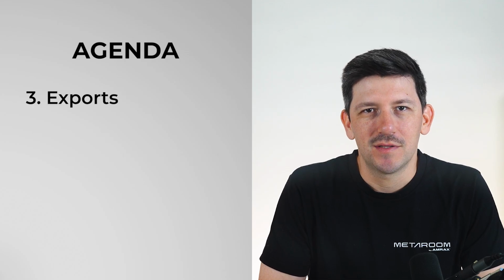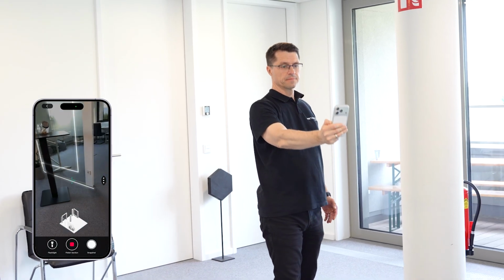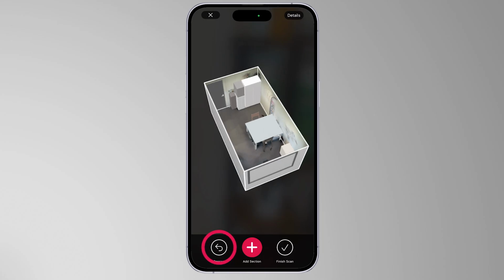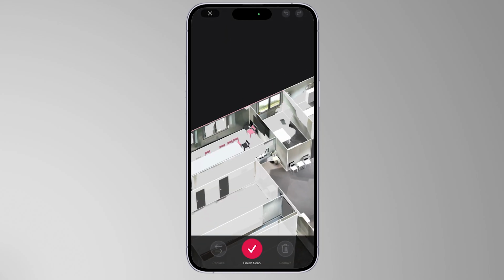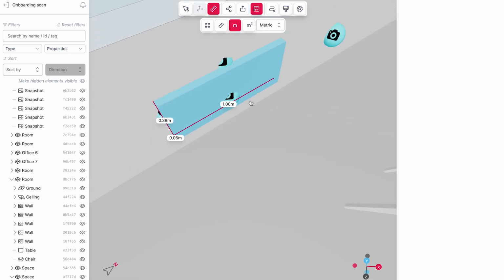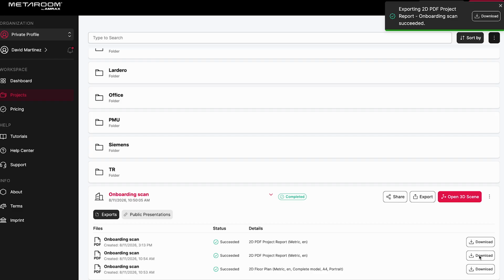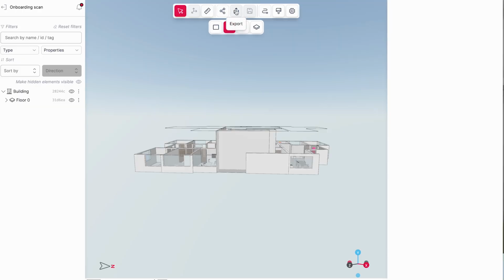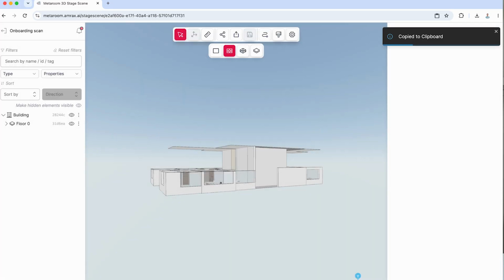Metaroom Onboarding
Everything you need to get started with Metaroom, from your first scan to the finished export.

We walk you through the complete workflow in three parts: scanning a space with the Metaroom Scan App, editing your 3D model in the Metaroom Workspace, and exporting your project data for planning and documentation.

Content

0:00 Welcome
1:09 Room prep and technical checks
2:54 First scan and Tracking Assistant
5:39 Checking and fixing your scan
7:05 Changing rooms
8:44 Snapshots
10:06 Stairs
10:44 Review, edit and upload
11:44 Workspace: dashboard and hierarchy
13:26 Building objects from Snapshots
14:04 Measuring objects and distances
17:14 Exports formats
23:47 Sharing your project
24:14 Wrap-up and support

LINKS

SUPPORT